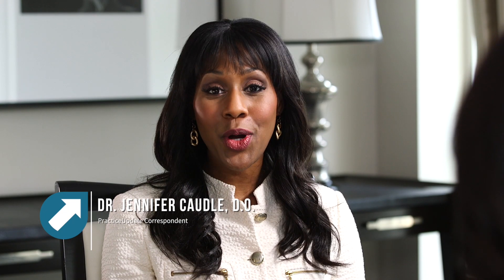Evidence-Based Use of CDK 4/6 Inhibitors in Breast Cancer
Jennifer N. Caudle DO interviews Reshma L. Mahtani DO on Evidence-Based Use of CDK 4/6 Inhibitors in Breast Cancer.